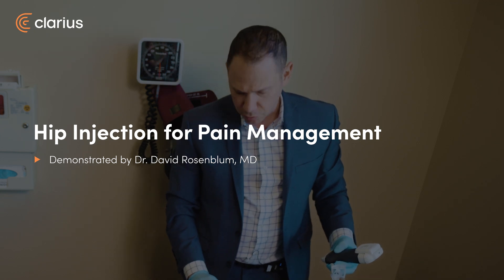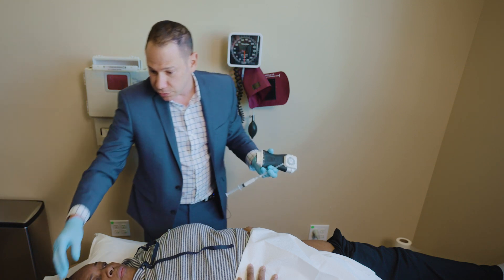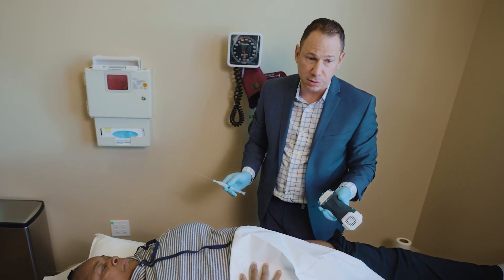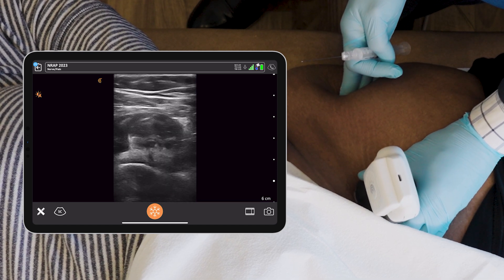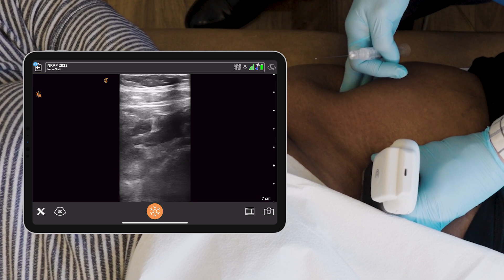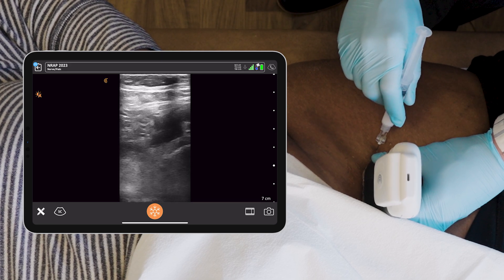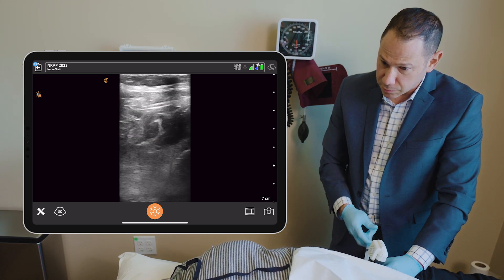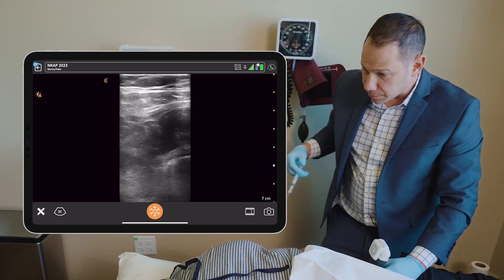Hip Injection for Pain Management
Locating the hip joint by palpation may be challenging in some patients; however, with the use of ultrasound, Dr. Rosenblum clearly visualizes the anatomy, ensuring the viscosupplement injection is delivered safely and effectively to the target area, thereby enhancing patient comfort and treatment efficacy.